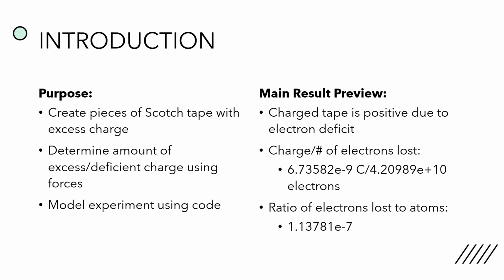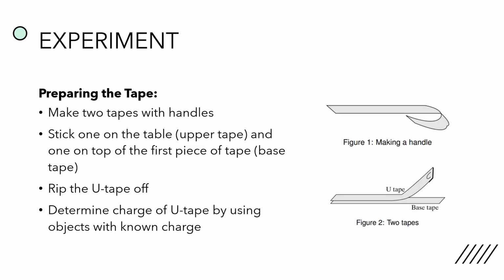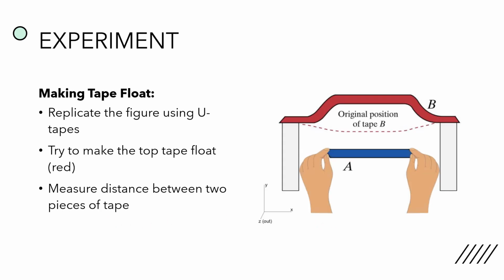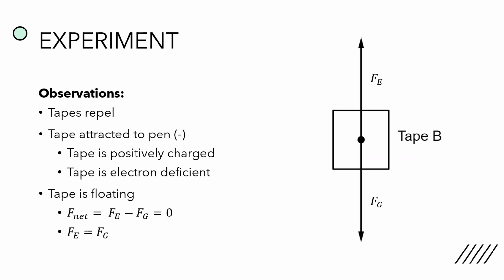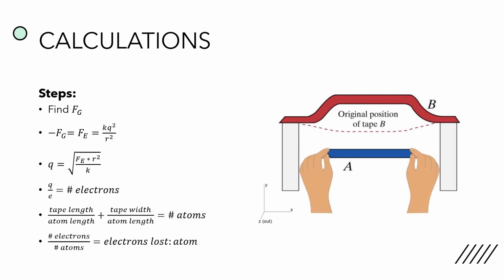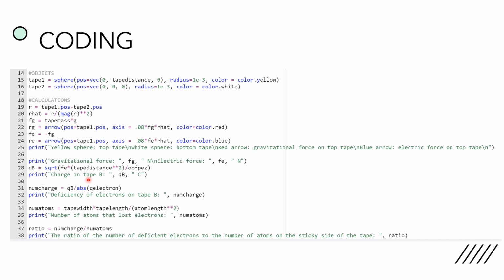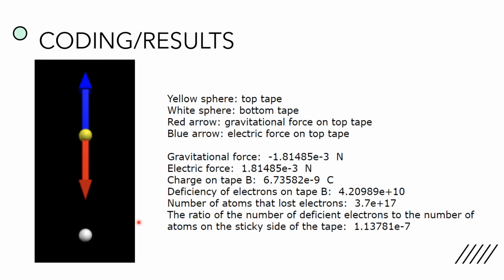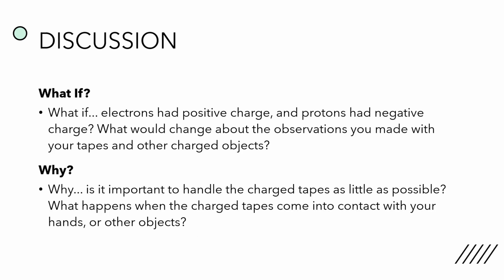Physics 2212 Lab 1 - Charged Tapes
On my knees for full credit 八(＾□＾*)